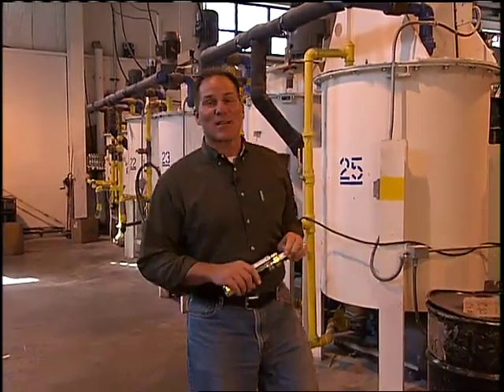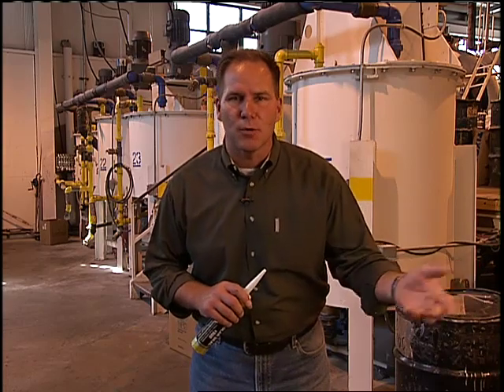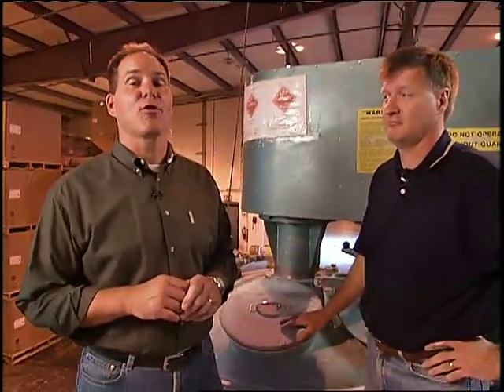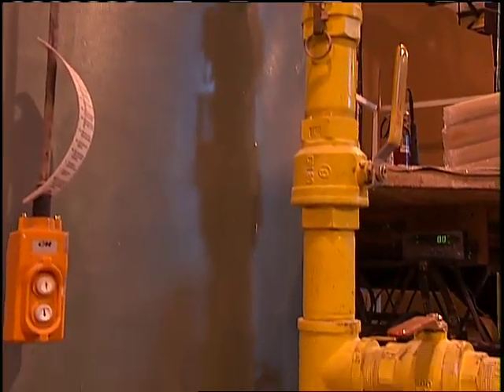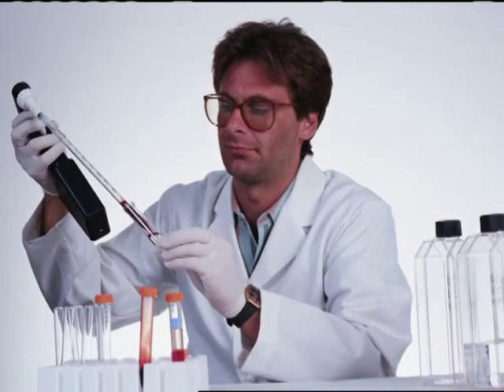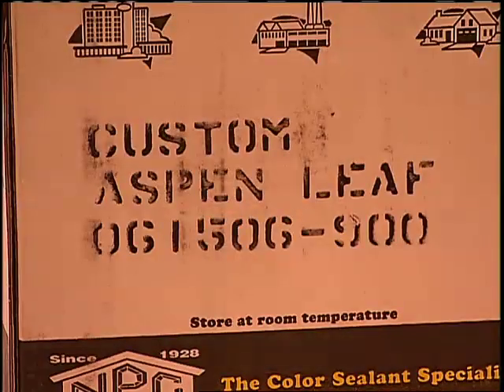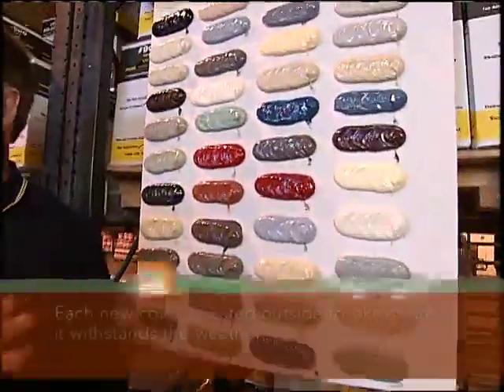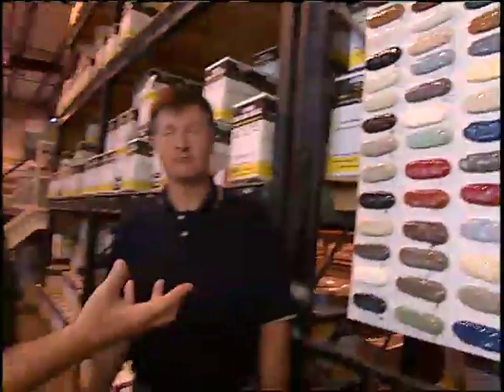HouseSmarts "How Do They Make Caulk" Episode 17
Lou gets the "cooks tour" of NPC Colored Sealants to find out just how do they make this stuff. Good caulking technique is only half the battle of keeping yours looking like new. Check out why this product is the one the pros use.